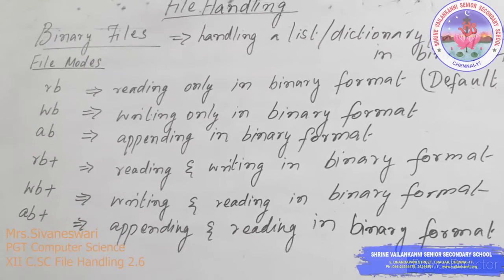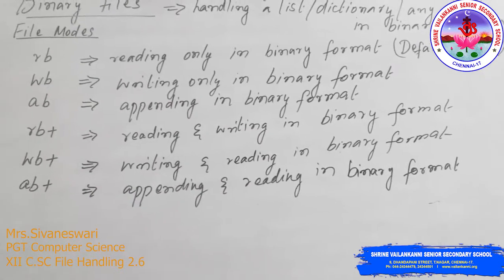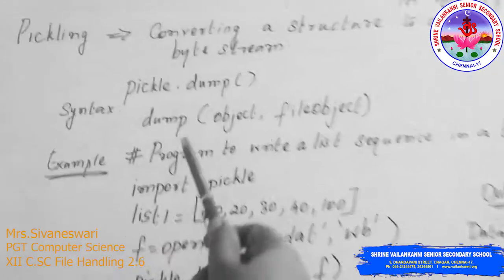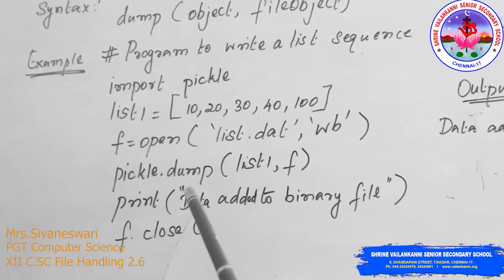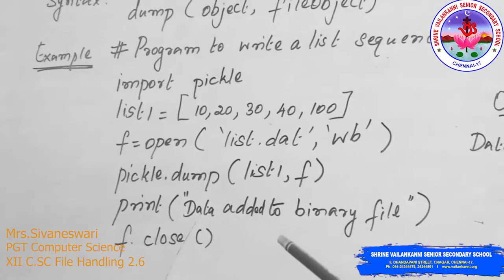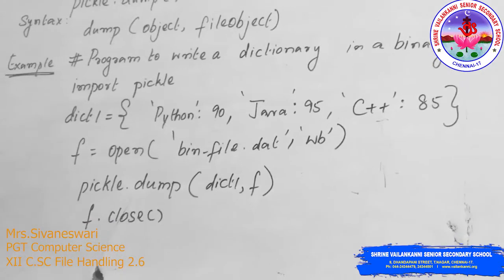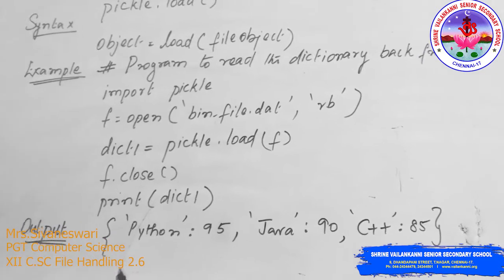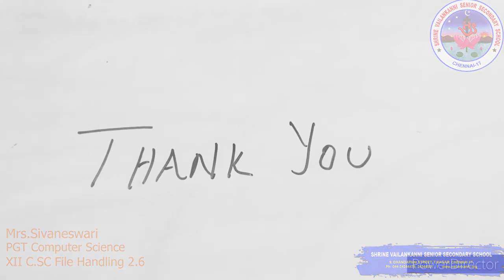SVSSS XII Computer Science - Computer File Handling 2.6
Duration: 08m24s

Lesson Description:
UNIT 1: Chapter 5 - Filehandling: Binary files: Different modes, Read and write operations: Pickling, unpickling, dump(), load(), examples